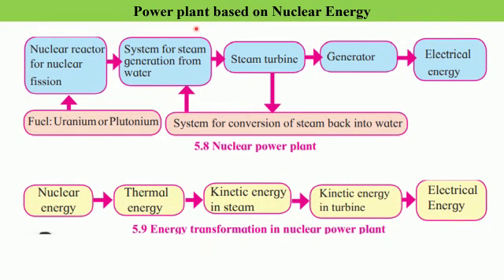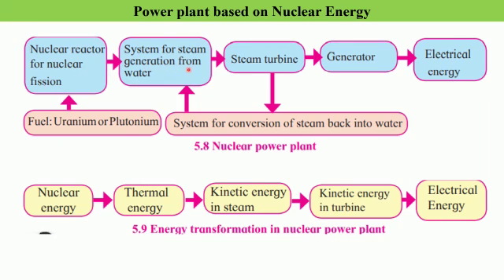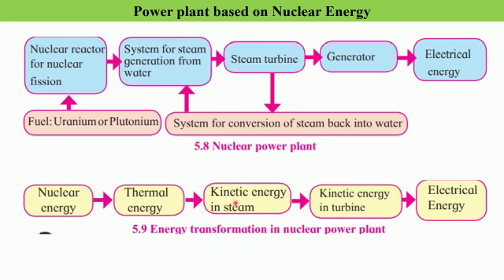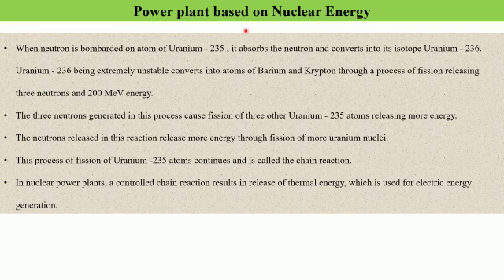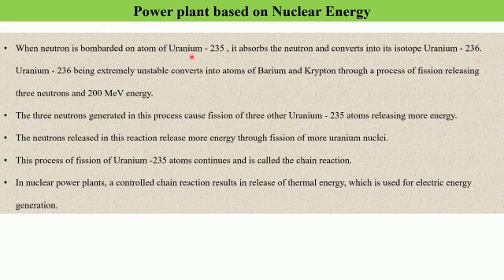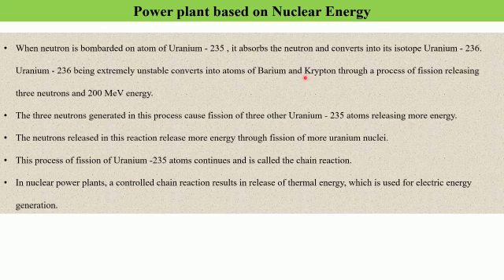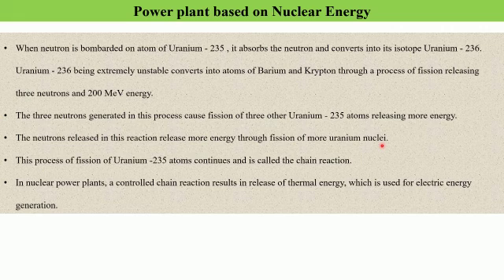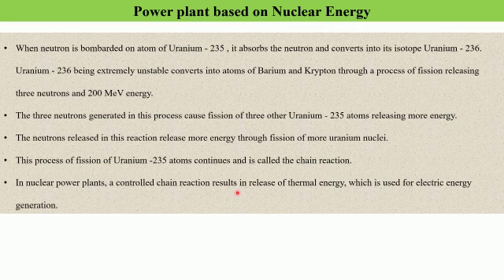Science std10 19 jan 3